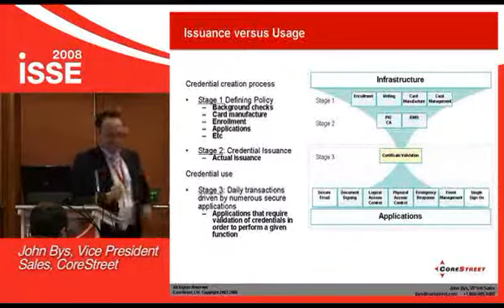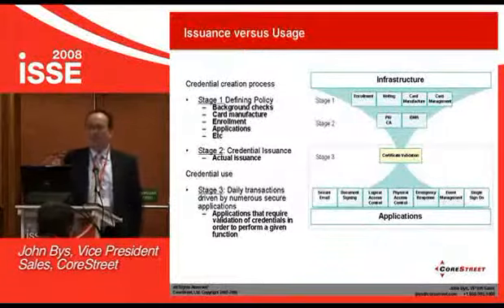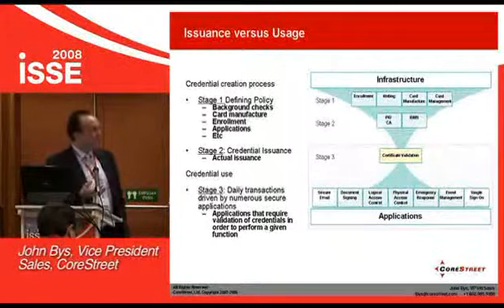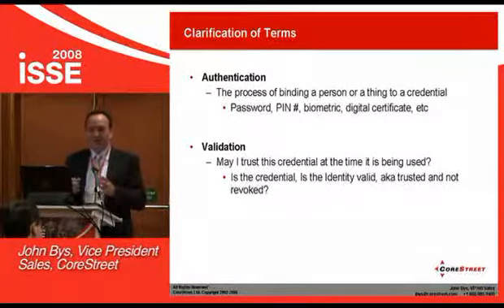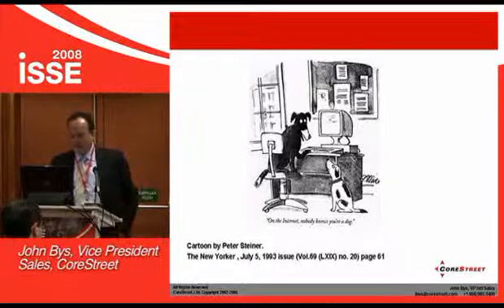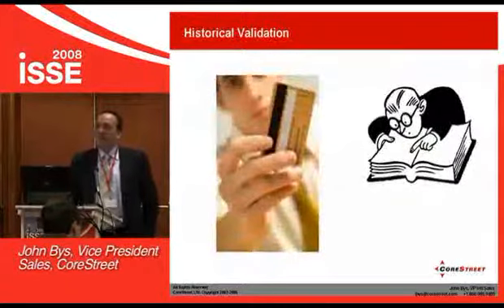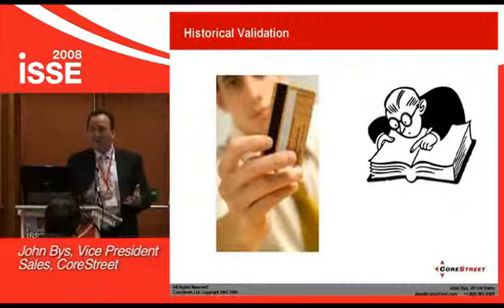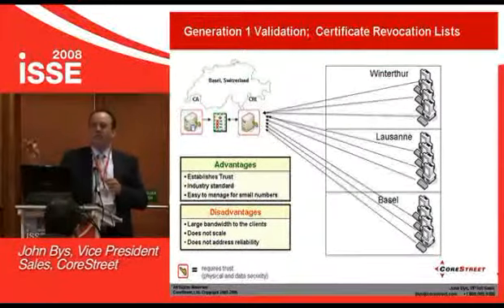Citizen ID Projects (part 1 of 3)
Citizen ID Projects: the challenge of making credentials work!

National ID cards in Belgium, Estonia and the Kingdom of Saudi Arabia, Social Security cards in Spain and Germany, Government ID cards in the USA and several other countries  deployments in the tens of millions.

A strong basis for identity assurance and authentication exists and most programs now look to provide a wide range of logical, physical and device transactions.  In order to do this they require an infrastructure to validate credentials across use cases.

Validation is important because  not surprisingly - it defines whether a credential is still valid.  For effective use validation solutions must provide for a scalable, secure, fast and cost-effective method of determining whether or not you are allowed to do something.

Most organizations now understand that they must take a distributed approach to meet the requirements for a robust infrastructure. This presentation will present lessons learned in population-scale validation infrastructure deployments.  It will look at the issues of federation and sub-ordination in PKI deployments and the range of validation services offered.